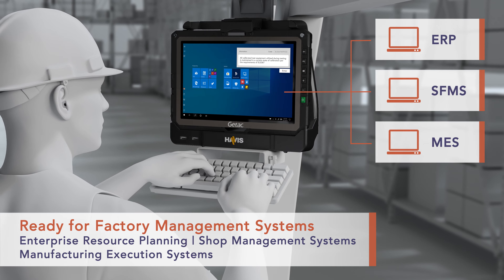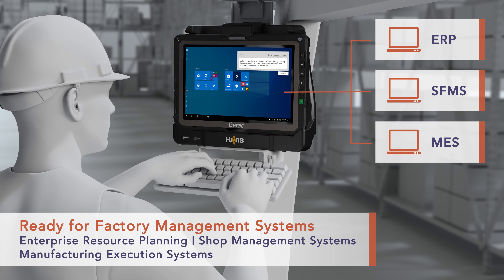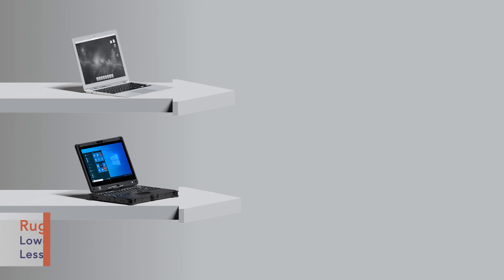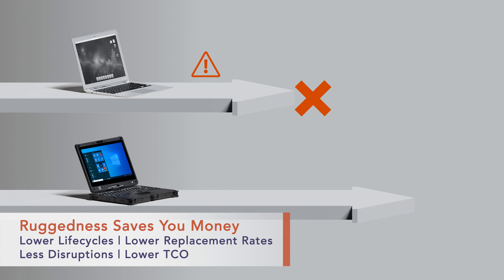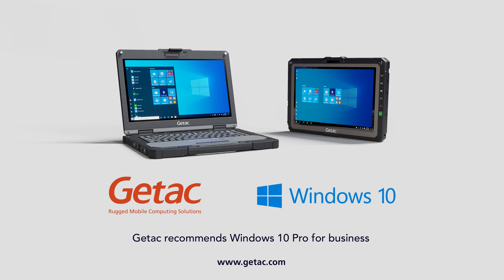Rugged Computing Solutions for Industrial Programming and Robotic Control - Getac Select®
Industrial robotics is a real revolution in the manufacturing sector. Robot integration projects are allowing for faster and more efficient manufacturing processes that reduce costs and errors. Getac’s rugged solutions provide the ideal platform for industrial programming and robotic control in manufacturing. Direct connection to shop floor machinery with your device makes industrial programming, direct control of robots, and technical data gathering possible. Learn more about Getac Select® rugged computing solutions for industrial programming and robotic control